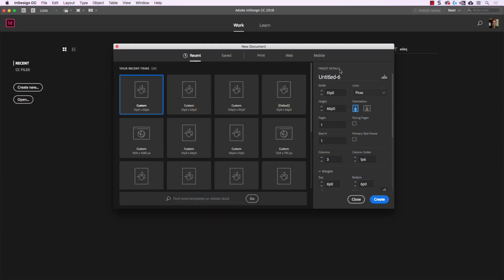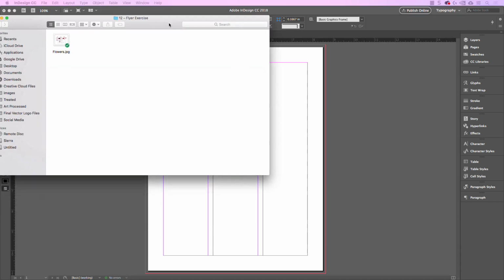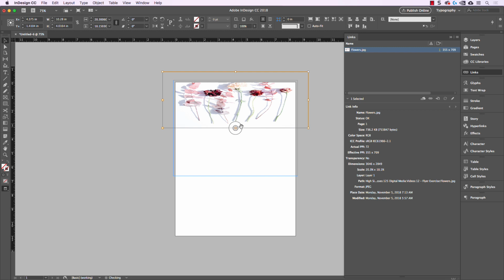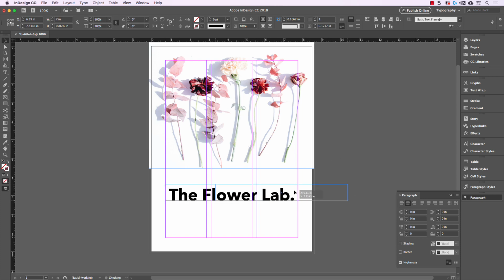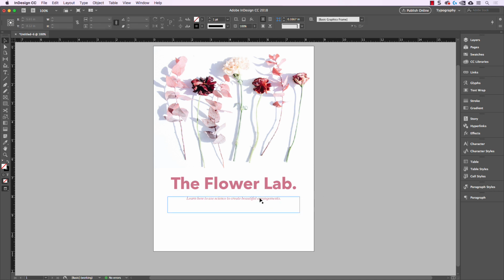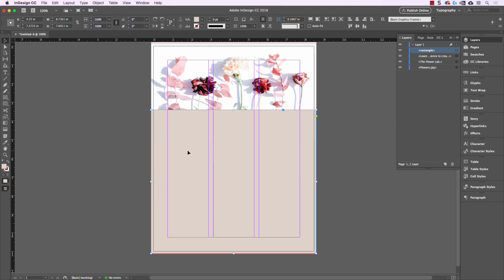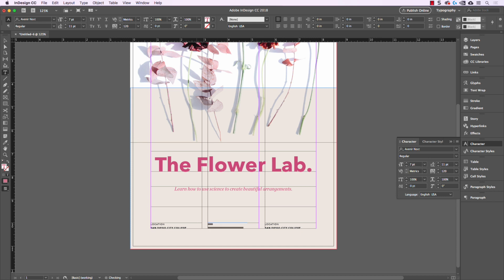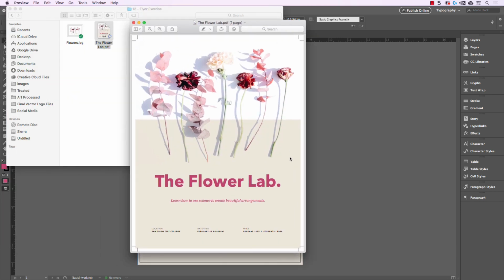ARTG 125 – Flyer Exercise